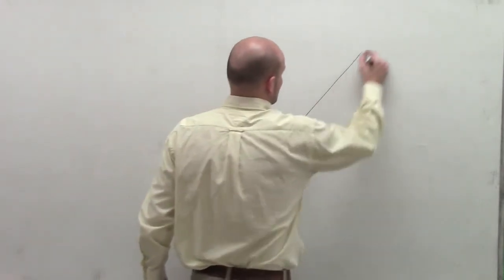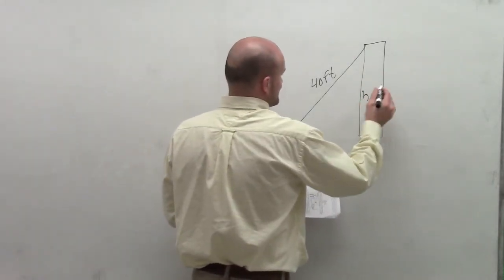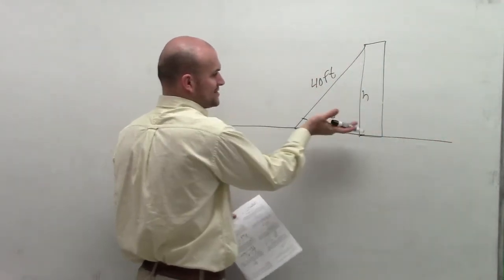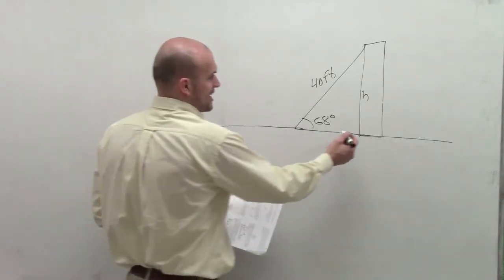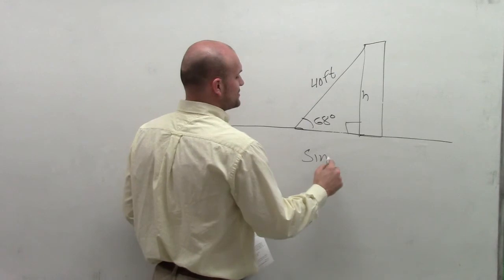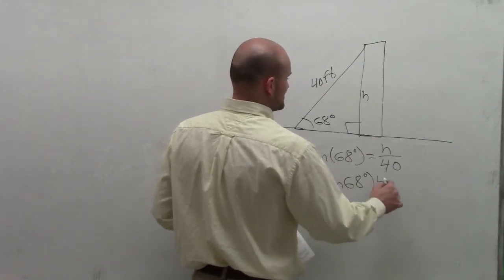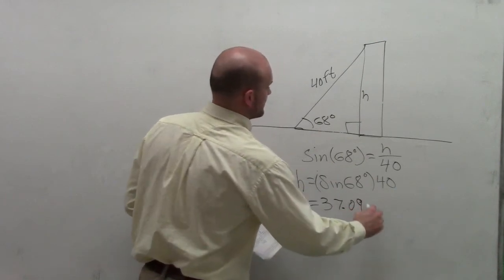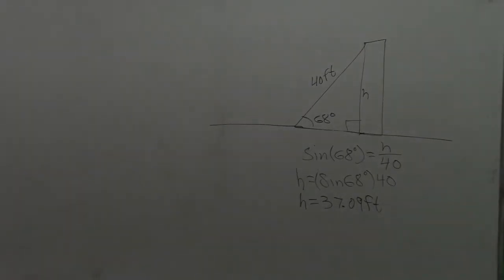Word problems with trigonometry and triangles ex 2